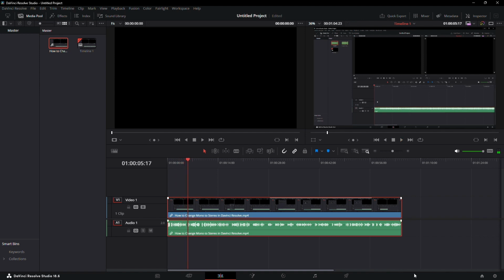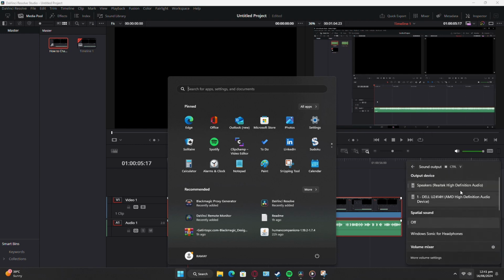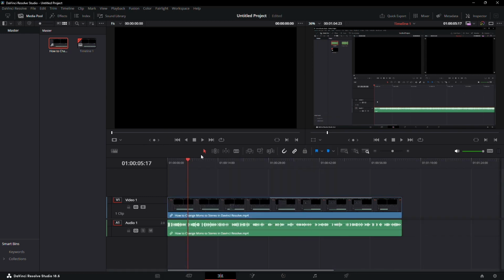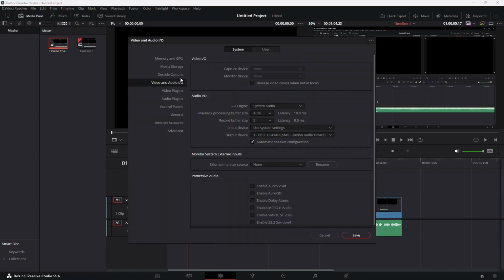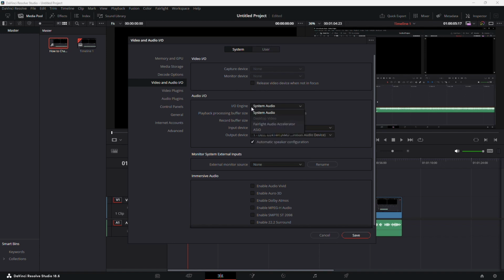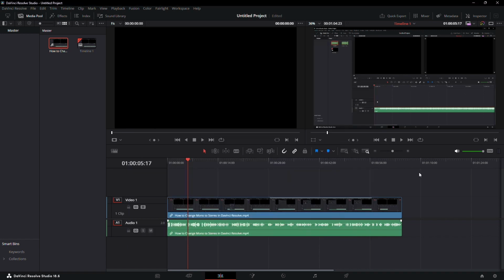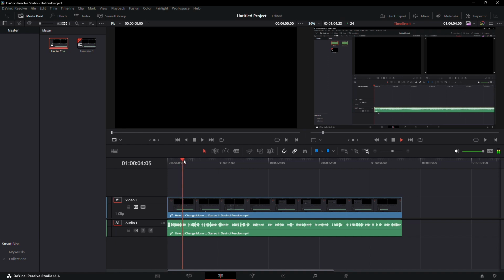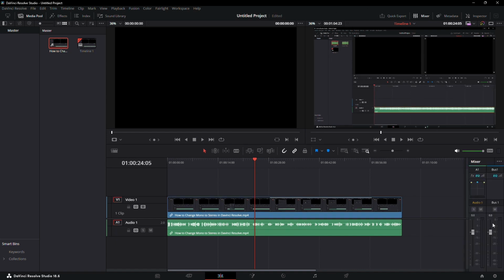How to Fix No Audio in Davinci Resolve 18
In this short tutorial I show you a fix if you have no sound in DaVinci Resolve 18.